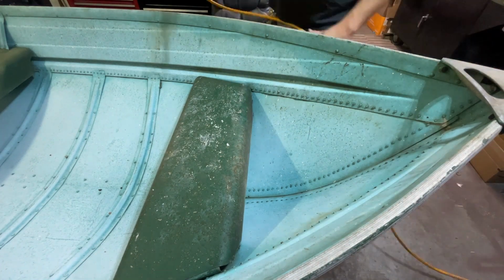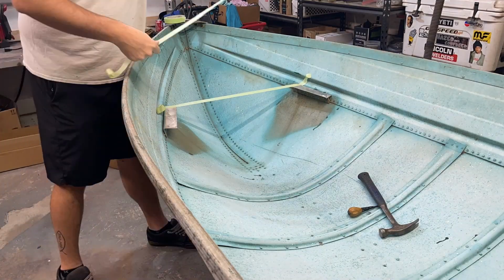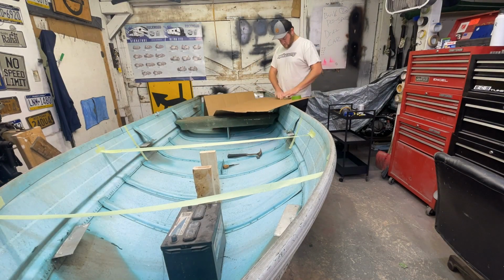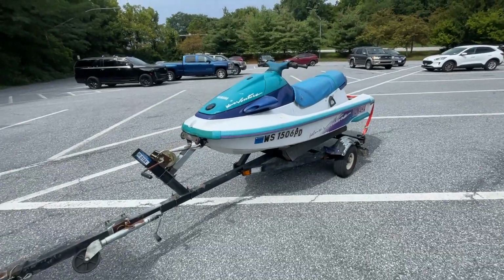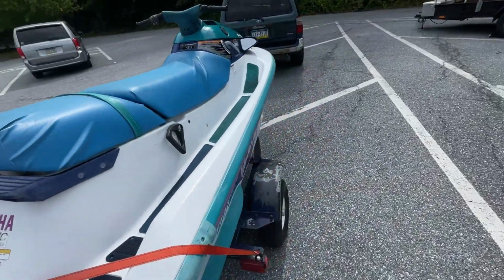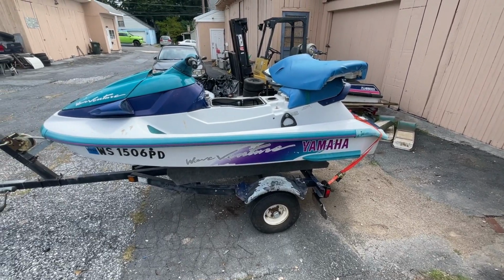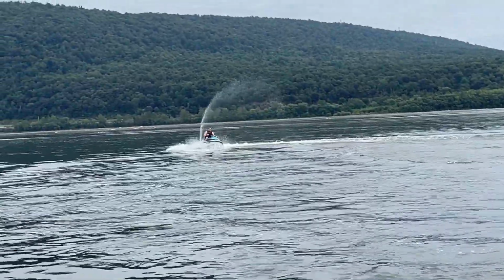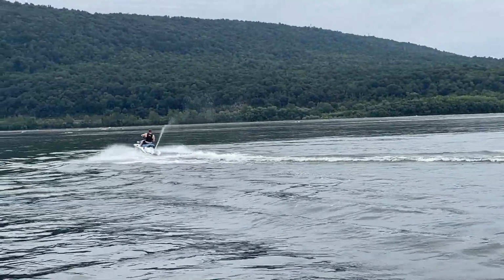Jet Jon Progress + New Ski